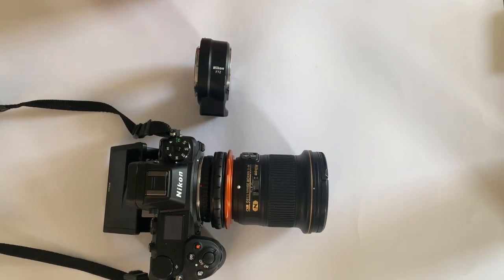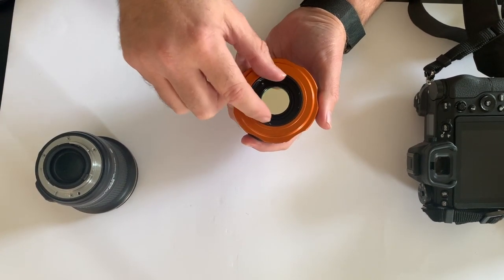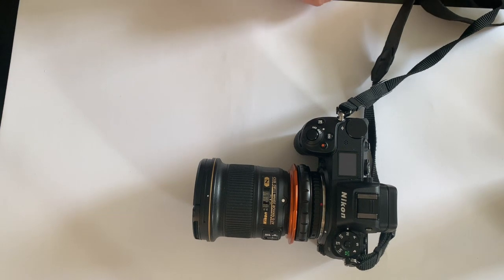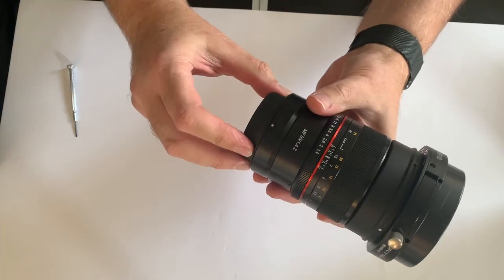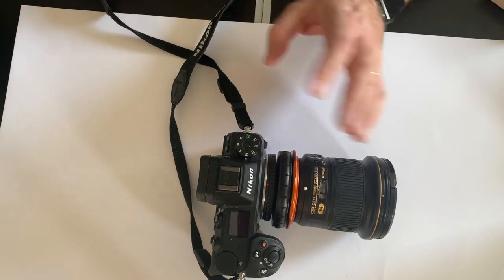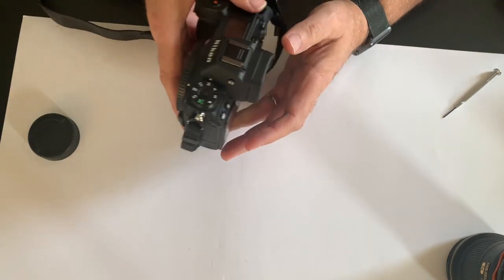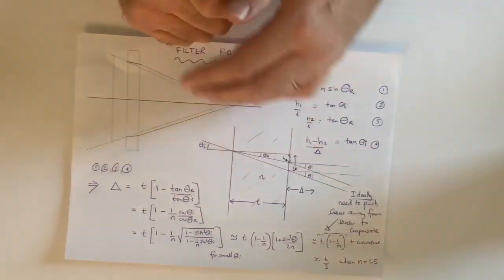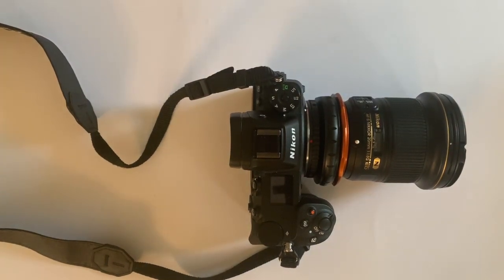FAstroTZ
N.B. New 2in solutions available for 2021!

For some time I have been working on how to extend these ideas to 2in filters. I have a working prototype but am uncomfortable with its costs and some of the component quality. If you use IDAS filters or other filters that are 2.5mm thick I recommend you take a look at the new Hutech Filter drawer system. As in the video, it is extended in optical length to account for the filter, but just over 0.8mm.  I might well not achieve infinity focus with thinner filters. 3mm ones might be all right with a bit of short focusing. The filter drawer for IDAS filters is at:

N.B. READ NOTE AT END ON LIMITS TO SPACER USE.
This video is about FAstroTZ, an experimental make-it-yourself adapter that is an alternative to the Nikon FTZ for connecting F-mount lenses to Z bodies, allowing the use of 1.25 inch astrophotography filters in-line. The parts to make it can be bought on-line and no special experience or tools are needed. The video contains a brief introduction to show you how to build FAstroTZ, then goes into more detail on topics such as aperture control, fine-tuning of focusing, limitations, minimising vignetting. At the end links are provided for the necessary components. I have added the part numbers here now as requested:

• Baader Wide-T-Ring Nikon Z  with D52i to T-2 and S52, optical length 8.3mm, part no 2408335
• Geoptik Nikon CCD Adapter (part 30A191 – make sure as there is an older one), optical length 21mm
• T2 spacer ring set for restoring location of infinity focus you had on the FTZ. Baader part number 2458102. The T ring and Geoptik are officially 1.2mm short of the target of 30.5, and this set contains 0.6, 0.8, 1.0, 1.2, 1.4mm spacers. You will need to snip then to fit easily. Avoid using more than one as you might destabilise the connection. Without these you can do a crude short focus with less chance of guaranteeing focus across the sensor.

Important note on spacers: as always when spacers are used on a connecting thread, the spacers added should not be to an extent that the connection is destabilised. You are strongly advised to use the system without any spacers at all in initial use. If you choose to do the advanced calibration discussed later, I strongly advise NOT USING MORE THAN ONE SPACER from the Baader set, and so staying at no more than 1.4mm of spacer extension. I have found that without a filter at all, one 0.8mm spacer is enough to cause the point of infinity focus to be about where it is on the Nikon FTZ (the system is not as short on optical length as the manufacturer figures suggest), and my Optolong L-Enhance and Baader Halpha  are calibrated well at 1.2 or 1.4mm of spacing. With the thinner Astronomik 1mm filters you will probably need less, and should use less.  Astrodon filters are about 3mm thick and I suggest that if you wish to make use of these you live with some short-focusing, and NOT add still more spacing. The prototype under development for 2 inch filters is intended to cope with thicker filters as well without undermining the connections.